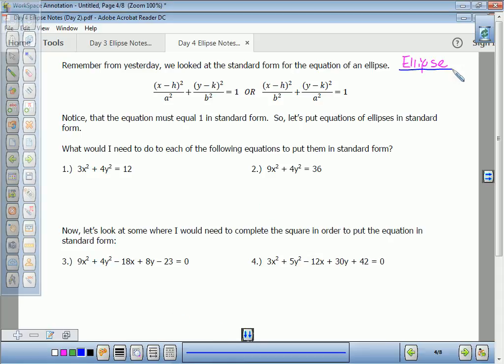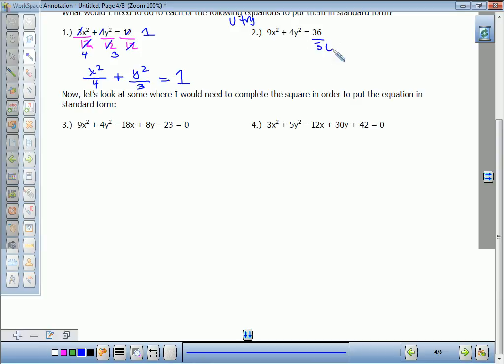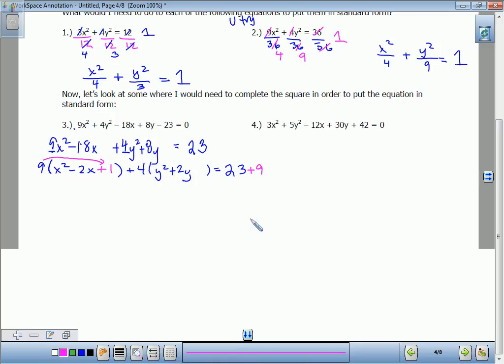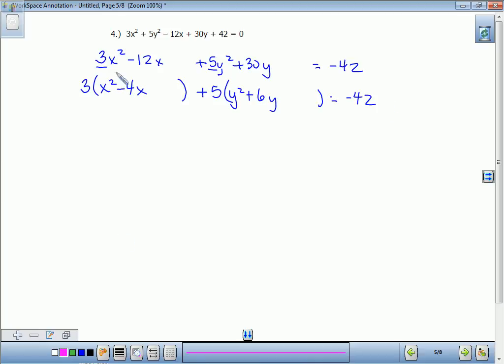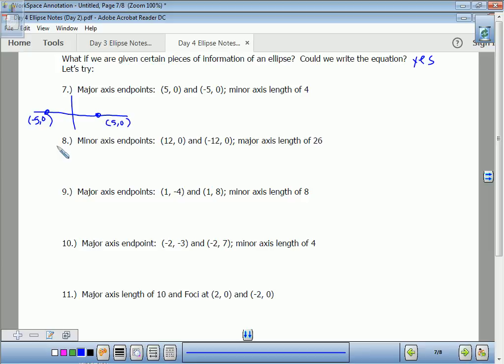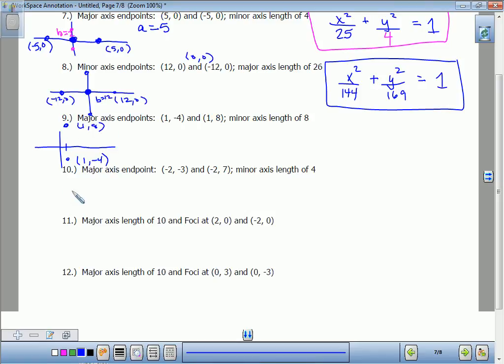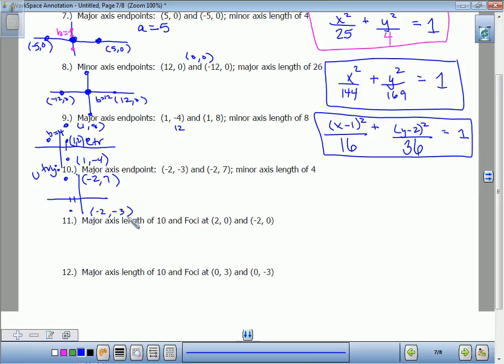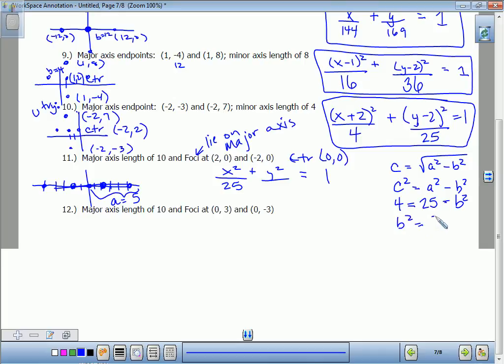Alg II 3 16 17